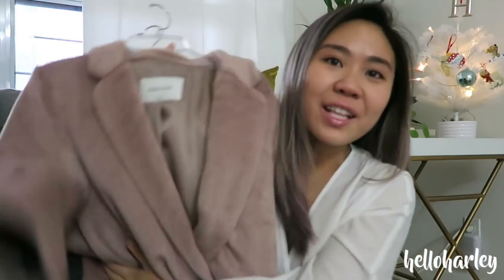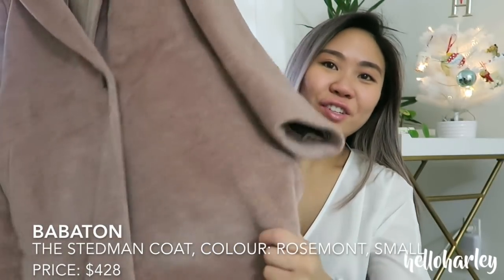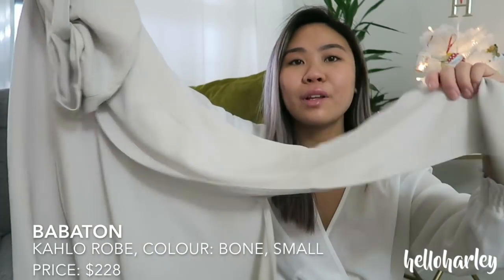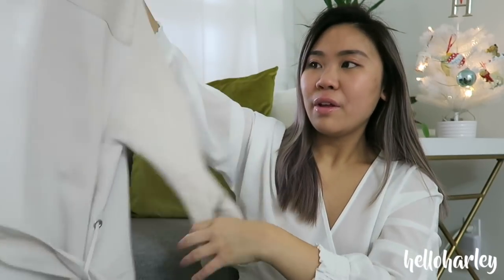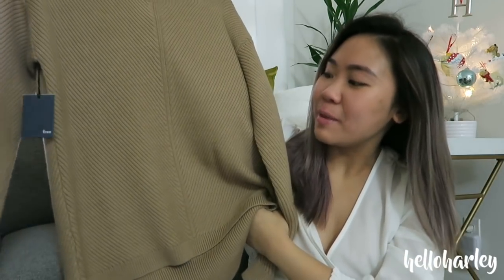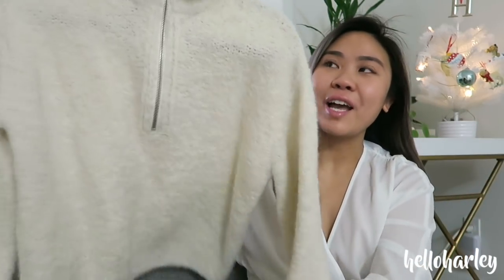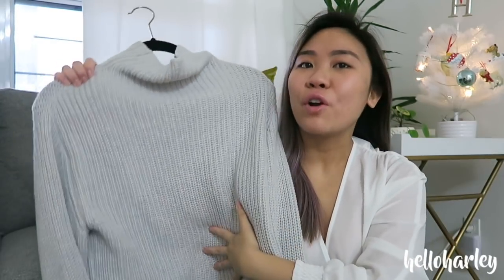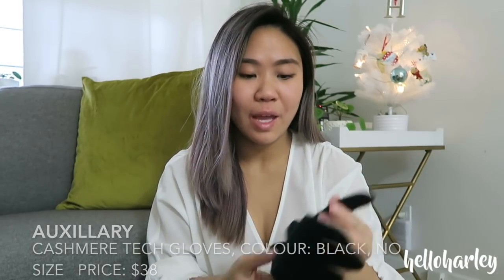ARITZIA HOLIDAY GIFT GUIDE!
Hey Everyone!

Do you have an Aritzia obsessed Boyfriend or Girlfriend? Mother? Pet? You trying to gift yourself?? Here are my top pics for the season!